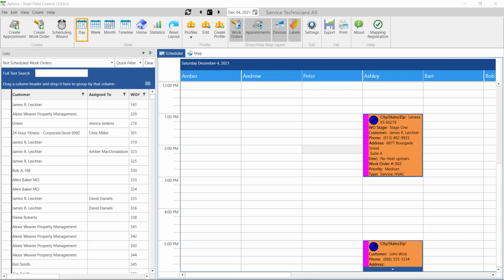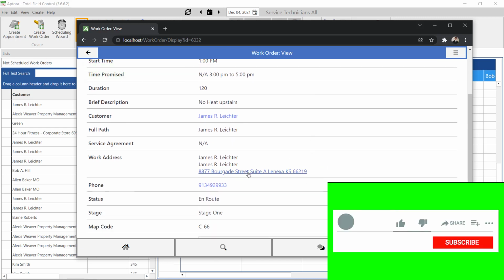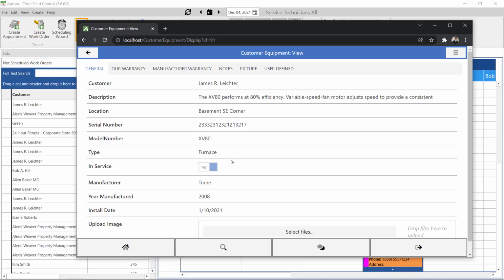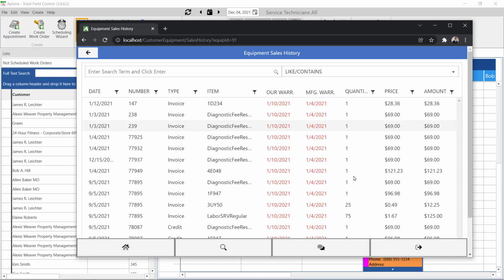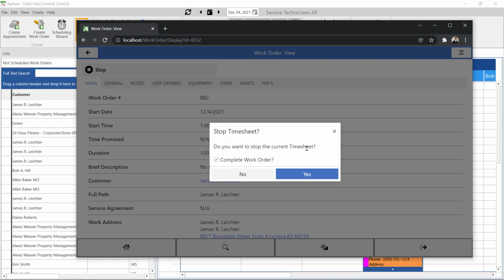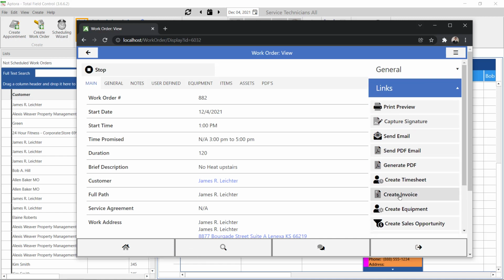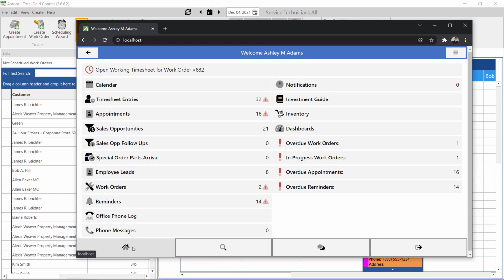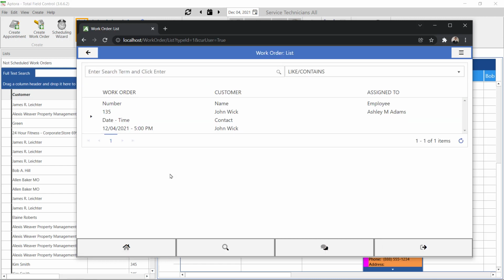Aptora Mobile Training Step 6: Work Order Basics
Mobile App – Work Order Basics
This video shows you how to open a scheduled work order and go through the process of running a service call. We will also show you how to lookup the repair history of client equipment.